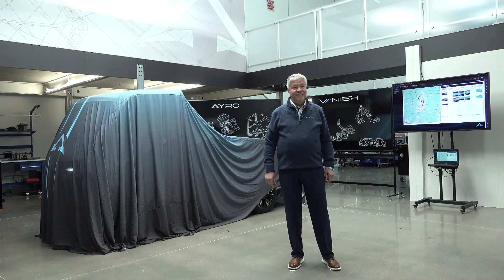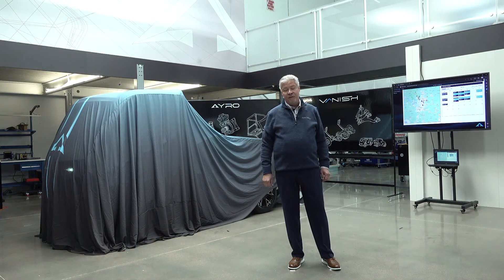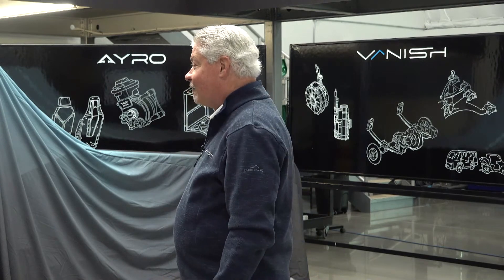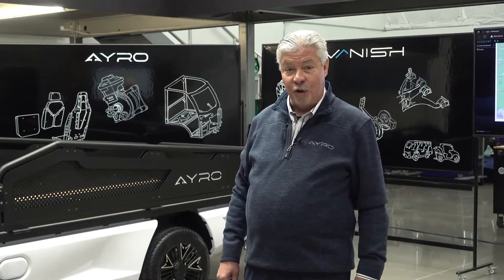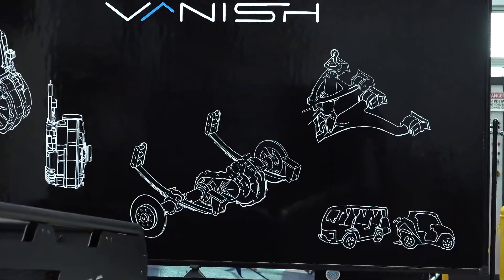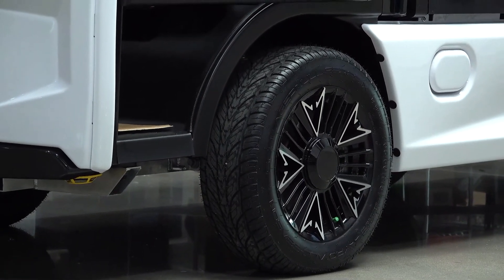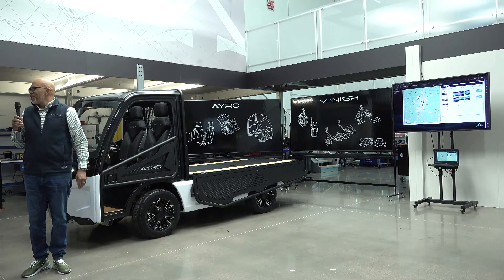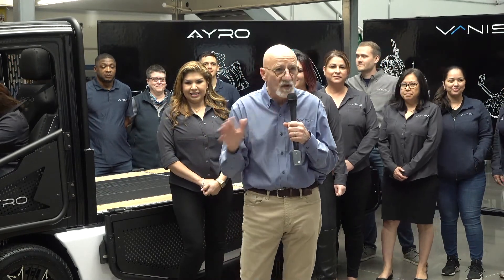Introducing the AYRO Vanish - Live streaming Event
Wondering what AYRO and the Vanish are all about?
Watch this live streaming event to learn about the key features of our all-new utility low speed electric vehicle, the AYRO Vanish, from our designers, engineers and leadership in our manufacturing facility in Round Rock, Texas.

About AYRO:
AYRO designs and produces zero emission vehicles and systems that redefine the very nature of sustainability. Our goal is to craft solutions in a way that leaves minimal impact on not only carbon emissions, but the space itself. From tire tread, fuel cells, sound and even discordant visuals, we apply engineering and artistry to every element of our product mix. The AYRO Vanish is the first in this new product roadmap.